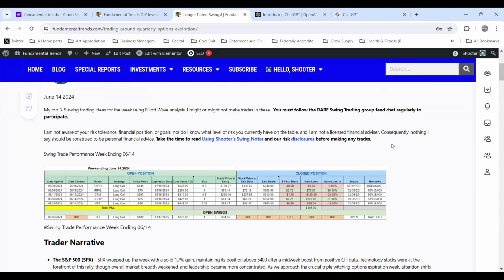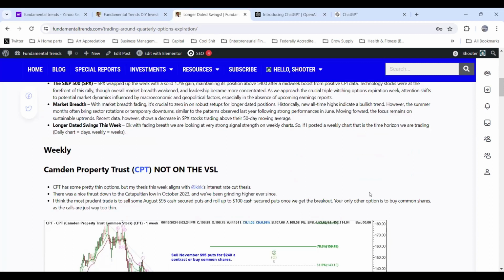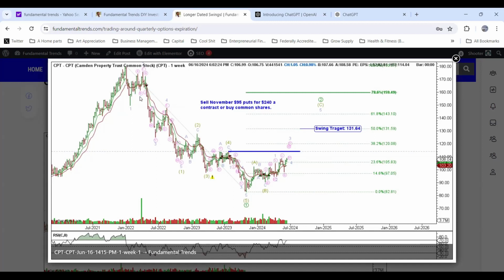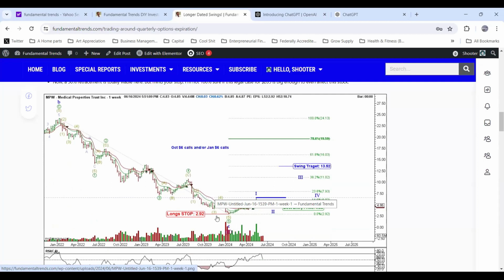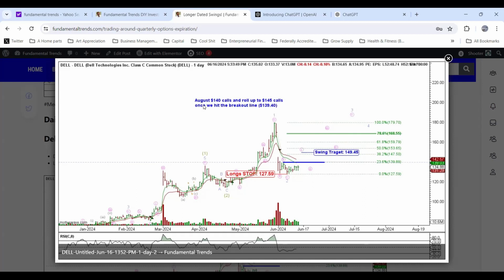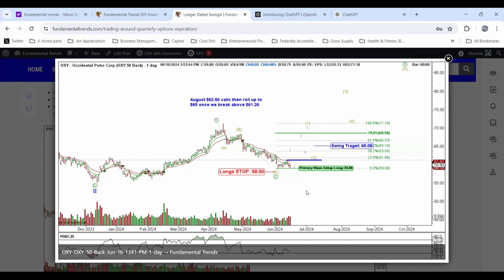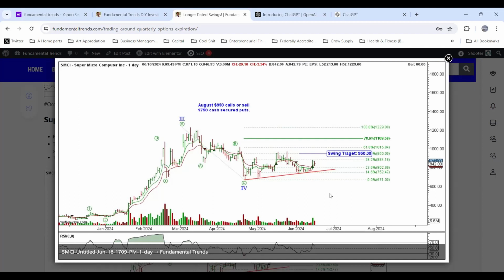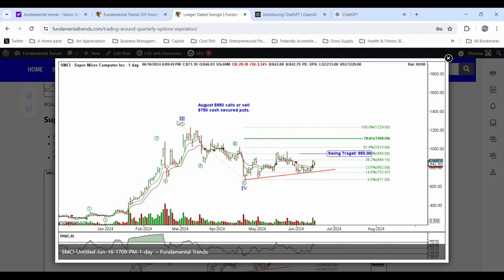Longer Dated Swings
To get our "unlisted" members only videos with out top investment ideas, try one of our investing letters: